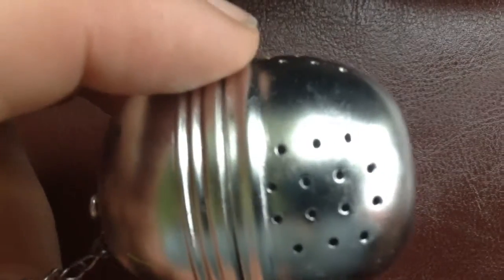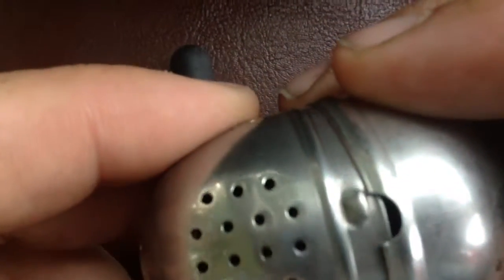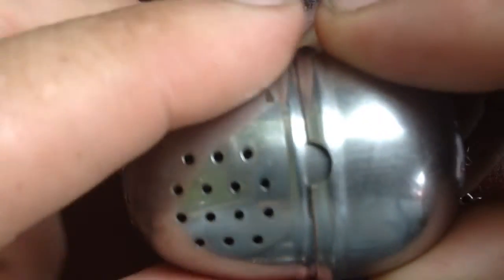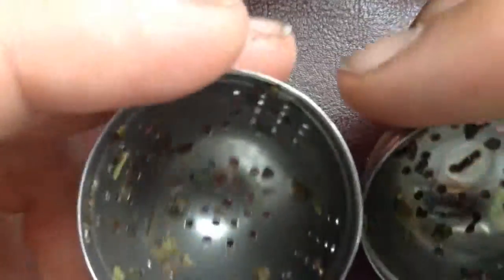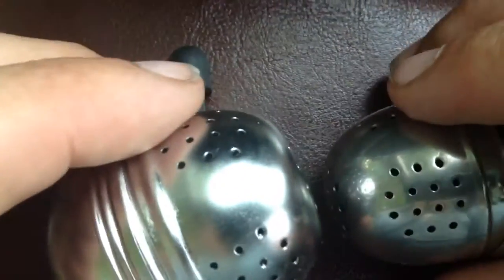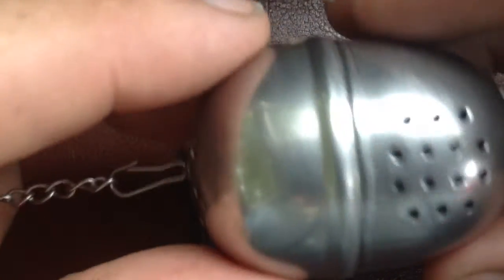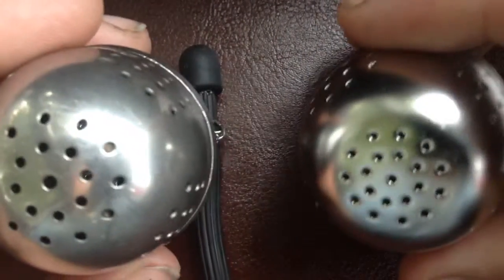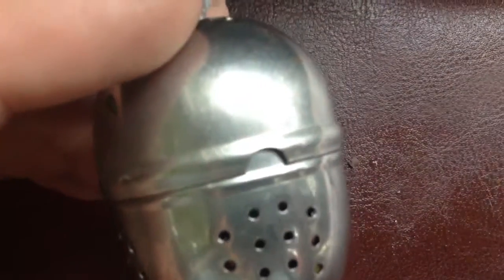Comparing two tea balls: I prefer the nodule one over screw cap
After the second failed tea, I returned it for a refund. The cashier remembered me and gave me cash back without a receipt.